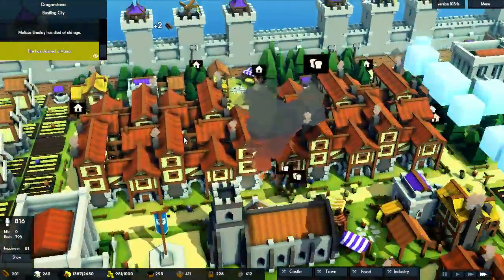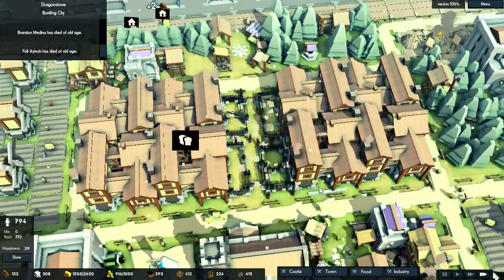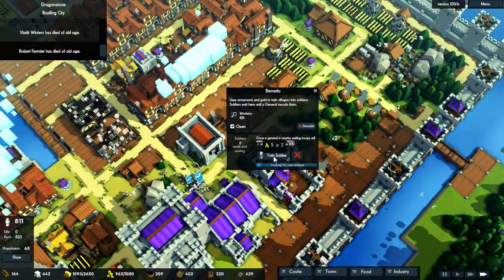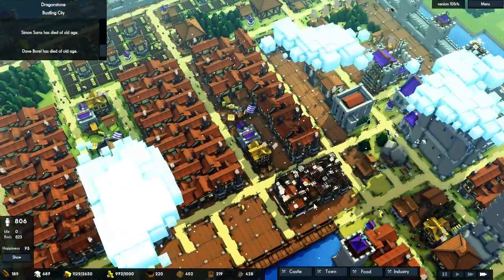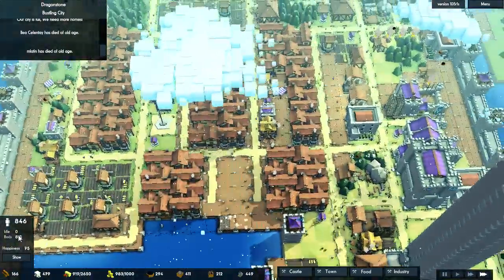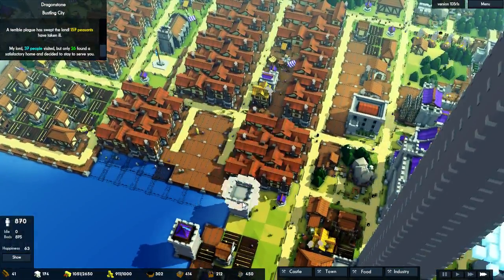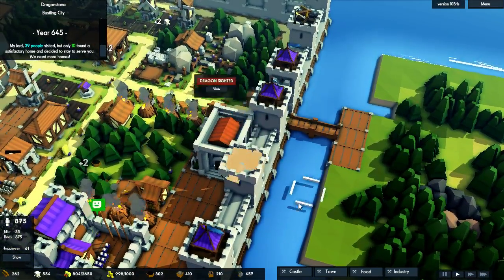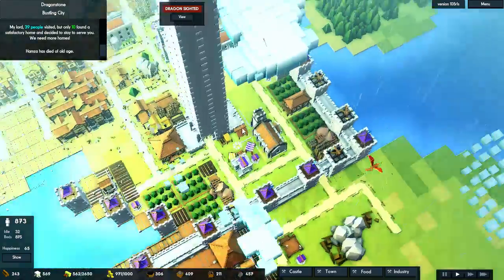Kingdoms And Castles Ep#40: Moving House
As the rebuilding of the northeast corner is completed, Bentham turns his attention to building more houses in an attempt to reach the coveted 1000 population. In the process he cleans out the old housing around the keep to make more room for farms and other projects.